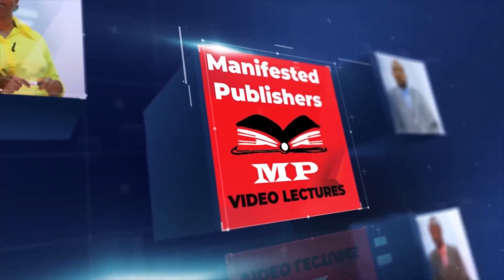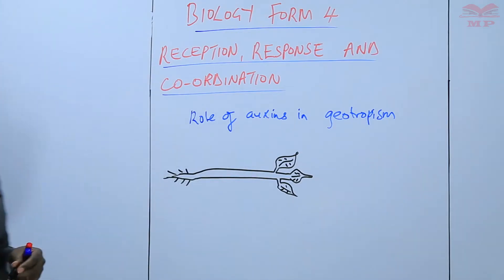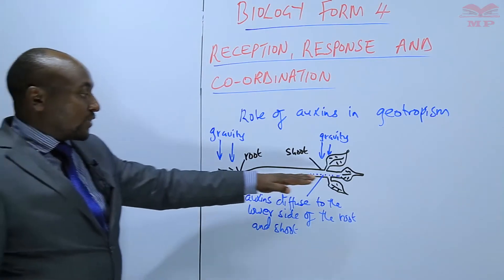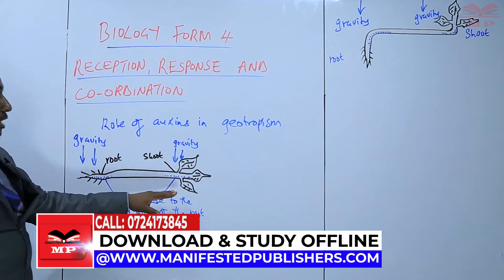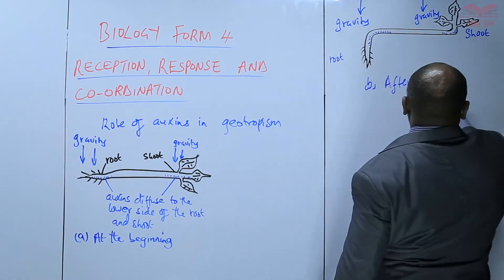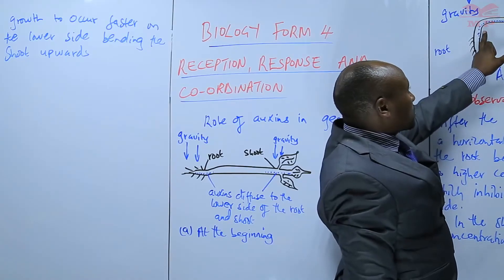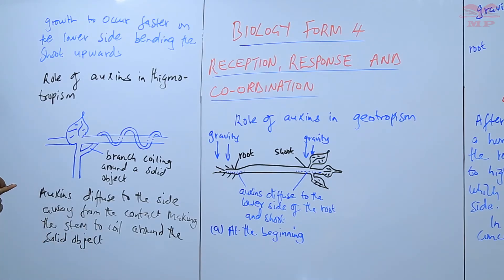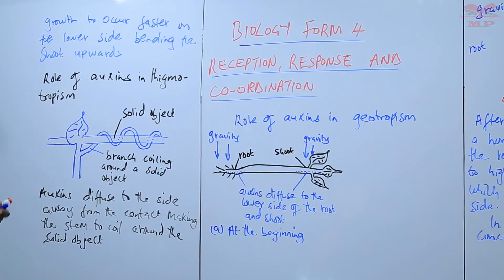KCSE - BIOLOGY FORM 4 - RECEPTION,RESPONSE & CO-ORDINATION IN PLANTS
🌱 Reception, Response & Coordination in Plants – Form 4 KCSE Biology

In this lesson, learners will explore how plants perceive stimuli, respond to environmental changes, and coordinate growth and development. This topic is essential for KCSE Biology exams and helps students understand plant physiology, tropisms, and hormonal coordination.

💡 Key Topics Covered:

Definition of reception, response, and coordination in plants

Role of receptors and signaling mechanisms

Plant responses: tropisms (phototropism, gravitropism, thigmotropism)

Hormonal coordination: role of auxins, gibberellins, cytokinins, abscisic acid, and ethylene

Practical examples and experiments showing plant responses

Diagrams and illustrations for clear understanding

Importance of coordination for growth, survival, and reproduction

Students interested in plant physiology and adaptive mechanisms

📘 Learn With Manifested Publishers:
Access video lessons, diagrams, and exercises to master plant coordination and responses for KCSE success.

Reception in plants, Response in plants, Coordination, Tropisms, Plant hormones, Form 4 Biology, KCSE Biology, auxins, gibberellins, cytokinins, secondary school biology, manifested publishers